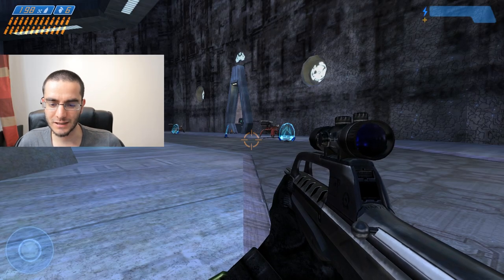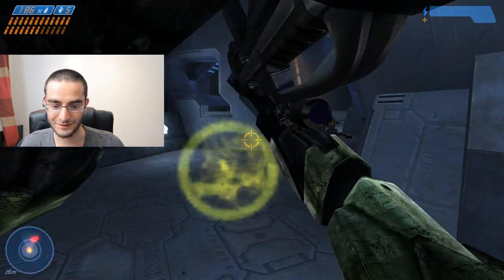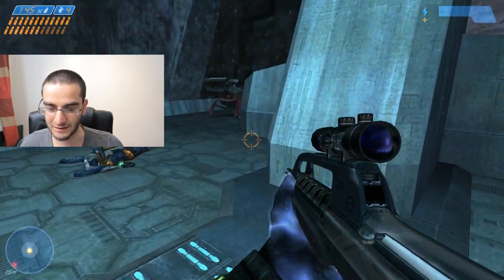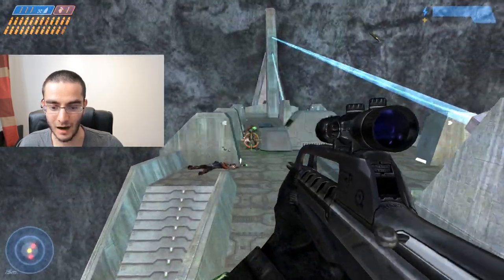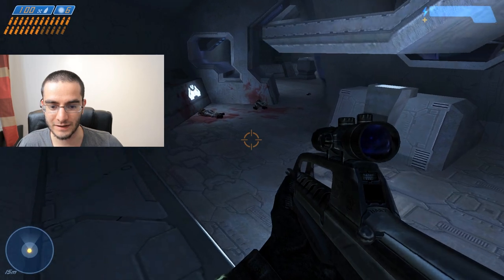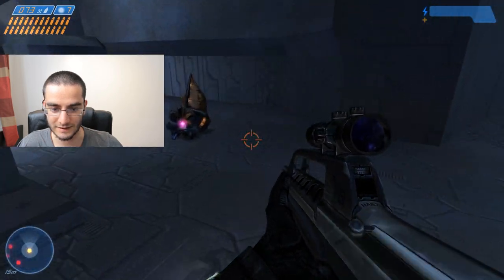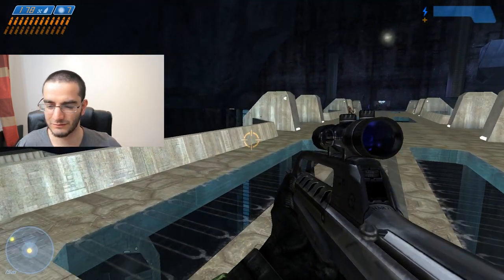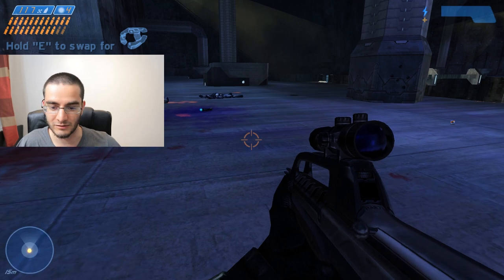HALO CE - HALO 2 E3 2003 BATTLE RIFLE MOD!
I will be showing you guys this original battle rifle which was in halo 2s demo at e3 2003 but sadly it was removed, but thankfully the br was ported in halo ce.

-  zTeam, for creating the weapon's tags and animations.

- AltSierra117, for adding the br in this mission

download the battle rifle mod here

💻EVGA GeForce GTX 1080

💻AMD FX-8370 125W CPU

💻Corsair CMZ8GX3M1A1600C10 Vengeance

💻BassPULSE Stereo Speakers

💻Samsung 850 PRO 512 GB

💻ASUS AMD AM3+ 990FX CROSSHAIR V

💻Thermaltake Chaser A31 CASE

💻Power Supply SilverStone

💻Wireless Mouse

Collaborating:

Savannah Phillips